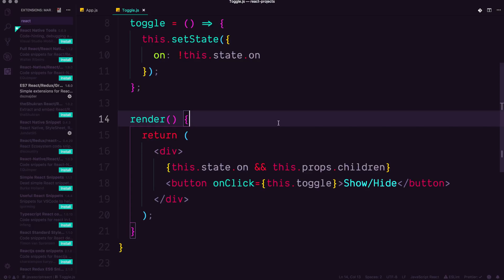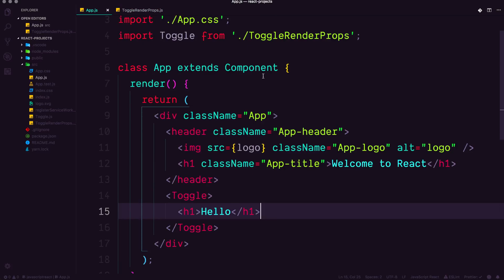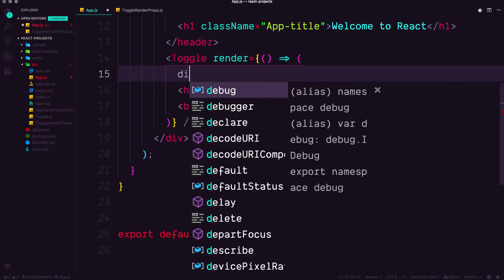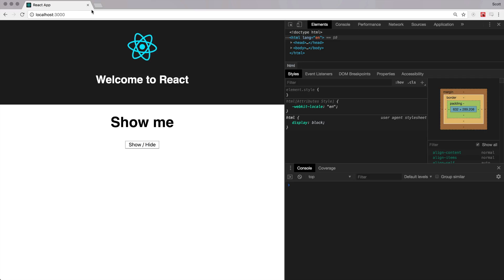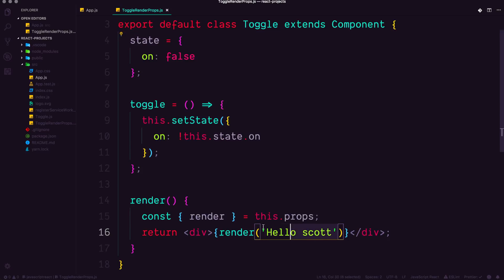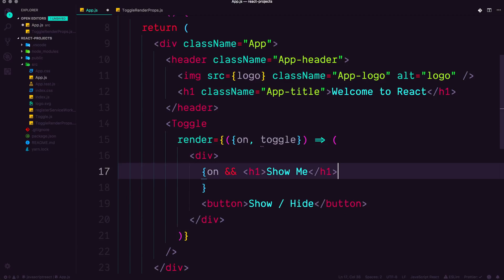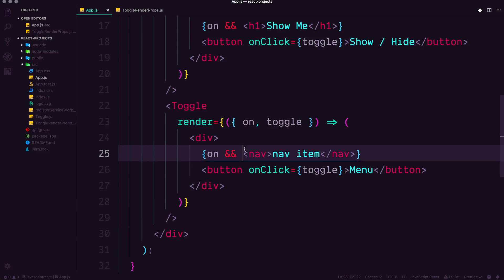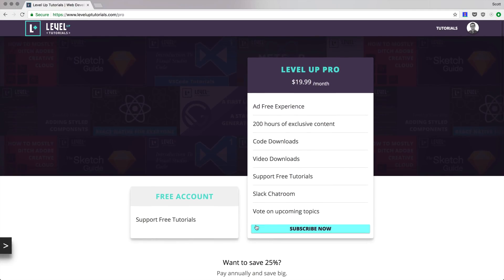#2 Understanding Render Props - Level 2 React Preview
Learn intermediate React skills while having fun building practical and exciting interfaces.

### Video Links

In this series, we dive into intermediate React concepts where you'll learn things like, how to use the React Context API, how to make a portal in React, how to use and understand render props as well as animated transitions and interactive animations in React.